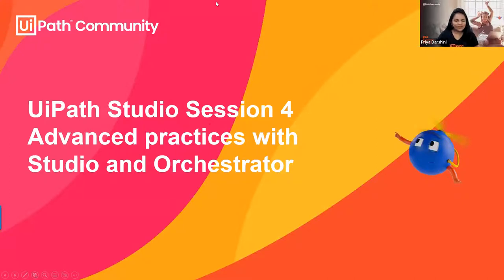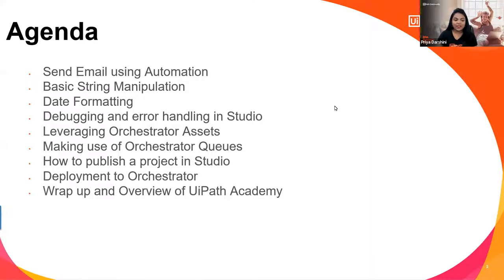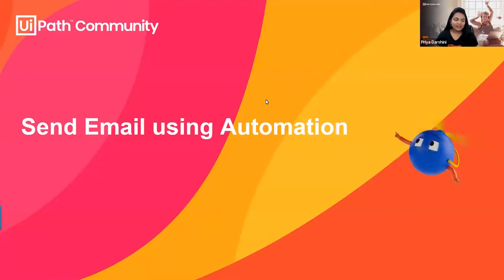RPA Summer School AMER Studio Session 4: Advanced Practices with Studio and Orchestrator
Welcome to our fourth session for the RPA Summer School program Studio track!
In this session we will learn all about email automation, advanced selectors and error handling with UiPath Studio.

🦸🏽‍♀️🦸🏻‍♂️Target audience:
RPA curious with tech backgrounds 👉 technical analysts, seasoned StudioX users, developers, comfy with tech tools

📕 Agenda:
Send Email using Automation
Basic String Manipulation
Date Formatting
Advanced selectors
Debugging and error handling in Studio
Leveraging Orchestrator Assets
Making use of Orchestrator Queues
How to publish a project in Studio
Deployment to Orchestrator
Demo - follow-along

Your trainers:
👩🏽‍💻 Priya Darshini, UiPath MVP 2022, RPA Solution Architect @Xfer Logic

📖 Session resources II Steps that can better prepare you for this session:
1. Round up or review Studio Session 3 to be well prepared:
2. You can go through our ‘Selectors in Studio’ course on Academy:
3. Join your dedicated UiPath Forum Studio module thread

This session streamed live on August 12, 2022, 15:00 EDT.